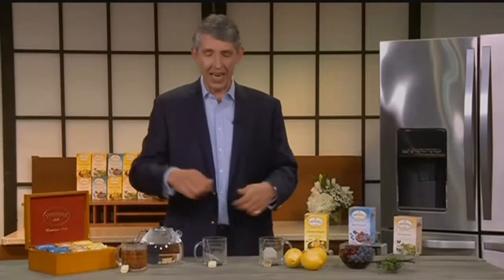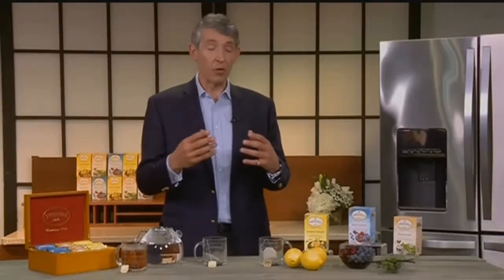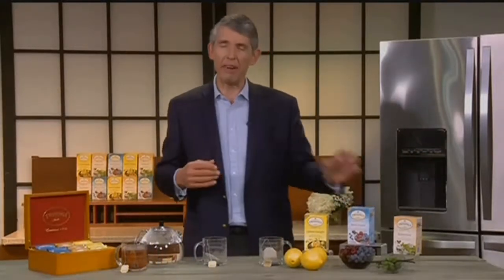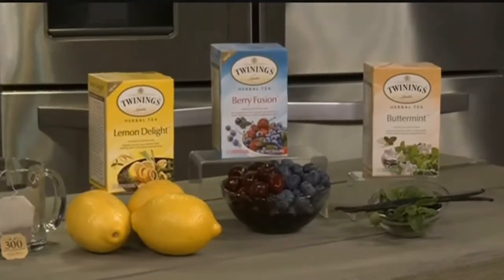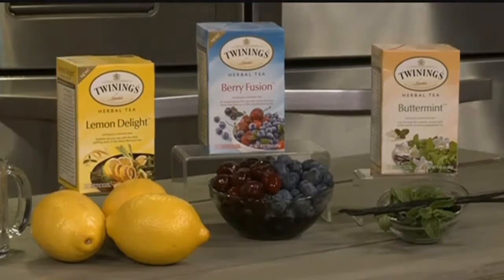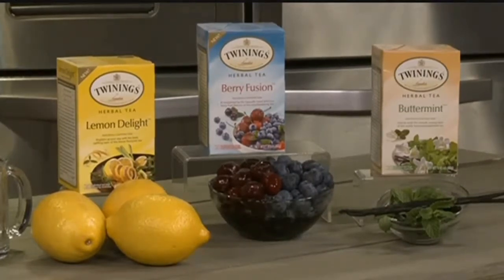Making a great cup of tea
Tea expert Stephen Twining explains how to make that perfect cup of tea.&nbsp;